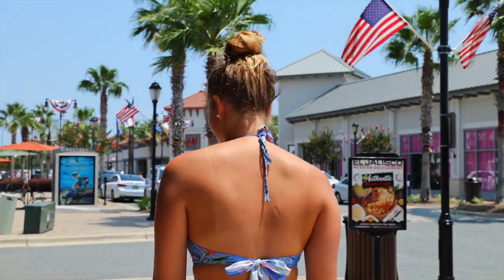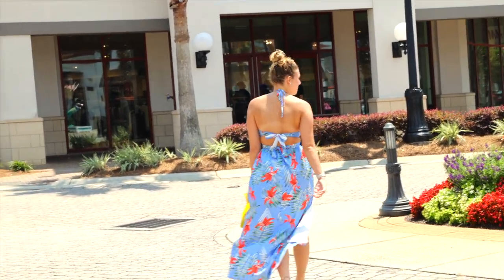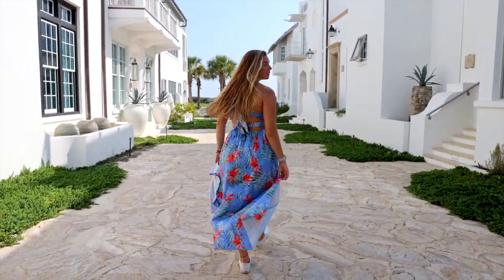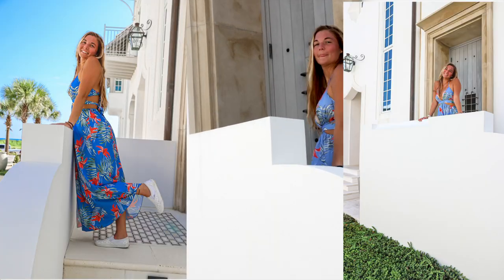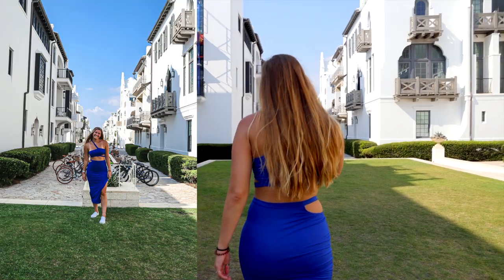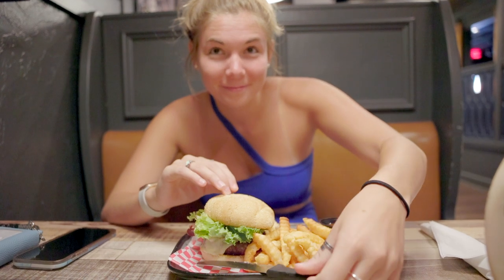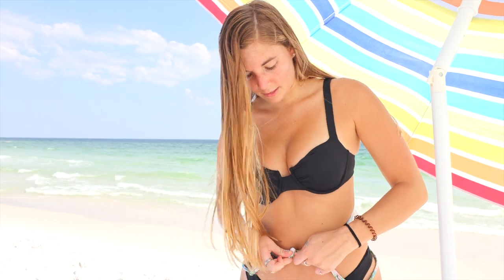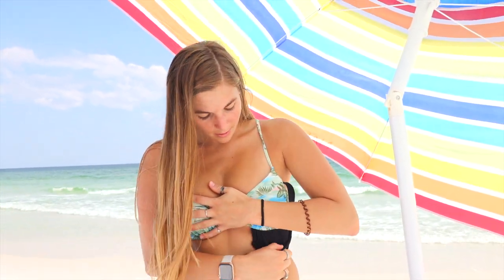the PRETTIEST BEACH TOWN: emerald coast, 30A, Destin, seaside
Found the prettiest Florida Beach Town!!